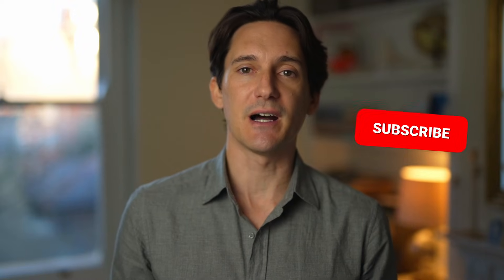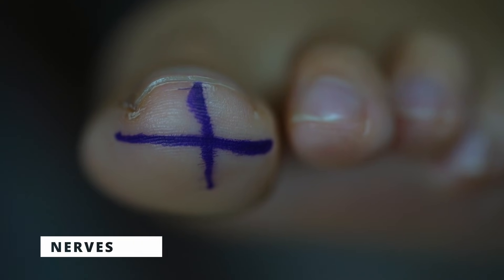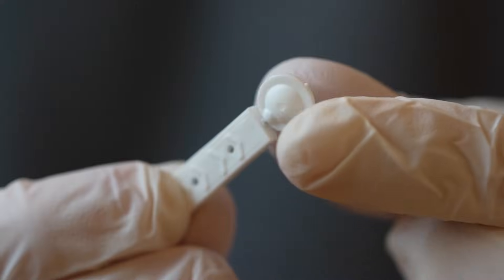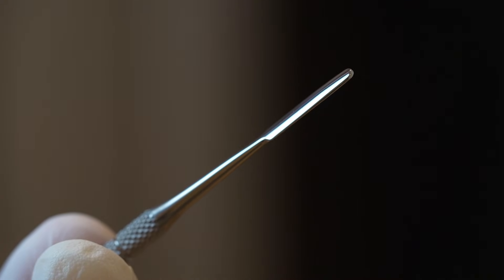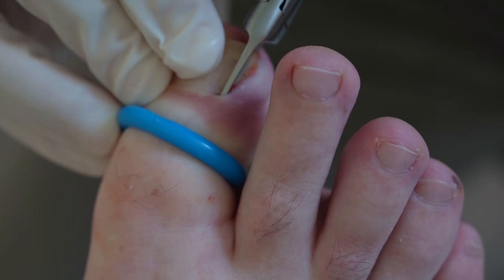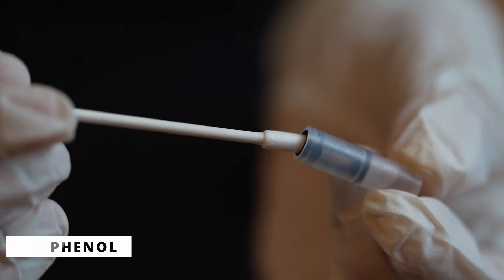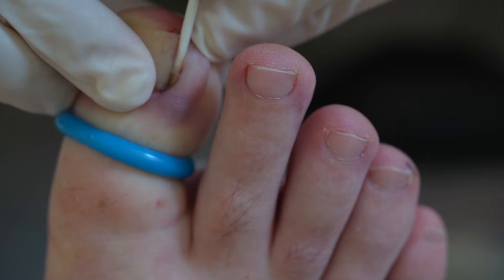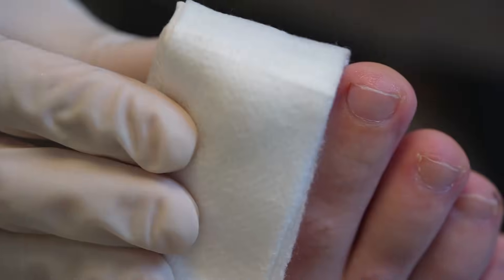Clean and simple INGROWN TOENAIL procedure PART 2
Welcome to part 2 of the two part series of treating an ingrown toenail with a partial nail avulsion and phenolisation.  If you haven't seen the first part, or want to watch an uninterrupted video of the procedure in full, watch it

A partial nail avulsion is a simple way that podiatrists treat ingrown toenails.  The toe receives local anaesthetic injections, the side of nail removed, and phenol applied to the root to stop that section of nail growing back.  The gap naturally closes and wound heals in a few weeks.

This 2nd part video is a detailed walkthrough of the procedure and showing you a close up of all the instrumentation used.

*LINKS*

*Reilly, Ian. (2019). Continuing Professional Development. Nail Surgery. *

*Does Needle Size Matter?*
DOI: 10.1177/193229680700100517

*Alcohol plus chlorhexidine is more efficient than alcohol alone for phenol-based chemical matricectomy: an in vitro study*
DOI: 10.1111/dsu.12236

*Enhanced removal of phenol with saline solution over alcohol: an in vitro study*
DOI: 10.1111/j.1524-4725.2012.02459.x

*Enhanced Removal of Phenol With Lidocaine
vs Alcohol*
DOI:10.1001/jamadermatol.2016.5244

0:00 - Intro
0:35 - Help my mission
1:12 - Ingrown toenail presentation
1:36 - Needles for injection
2:17 - Nerves of a toe
2:38 - Injection of local anaesthesia
3:15 - Test toe is numb
3:38 - Instruments to test sensation
4:04 - Is any sensation detected?
4:14 - Clean toe again
4:38 - Touniquet
4:52 - Why use a tourniquet?
5:26 - Nail elevator
5:59 - Thwaites nippers
6:22 - Art form to cutting
6:50 - 2 cuts or chisel blade?
7:17 - Minimise trauma of procedure
7:37 - Inspect the cut
7:50 - Remove with forceps and inspect
8:20 - Phenol
8:45 - Phenolisation time
9:26 - Dilution of phenol
10:28 - Removing tourniquet
11:03 - Dressing
11:28 - Outro and thank you!

The video content is the view and opinion of the creator and is made available for informational and educational purposes.  The content is not intended to be a substitute for professional medical advice, diagnosis, or treatment.  Always seek the advice of your doctor or other qualified health care provider.  Never disregard professional health care advice or delay in seeking it because of something you have read or seen on this channel.